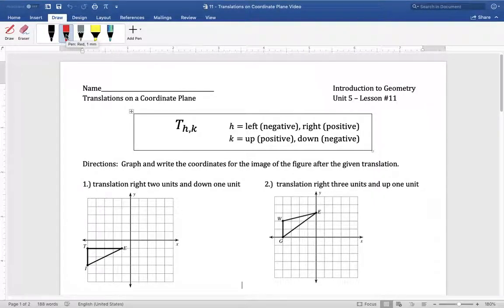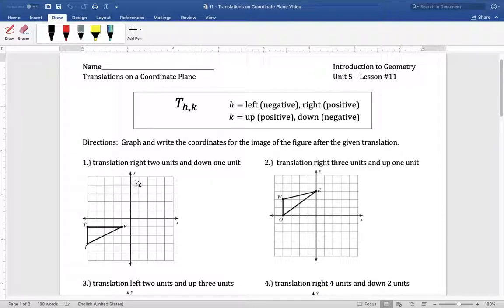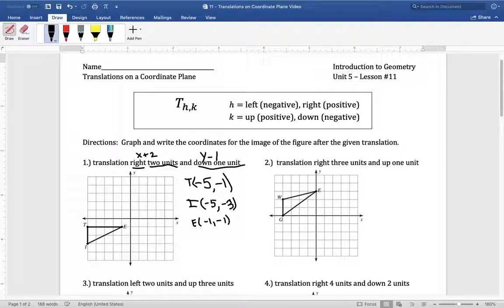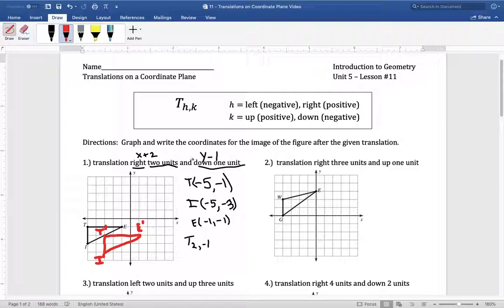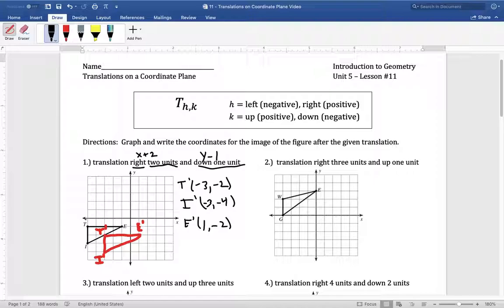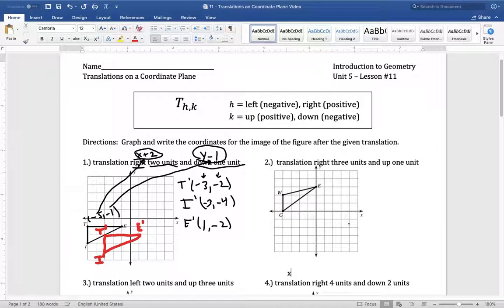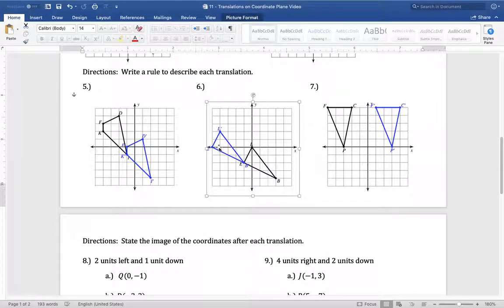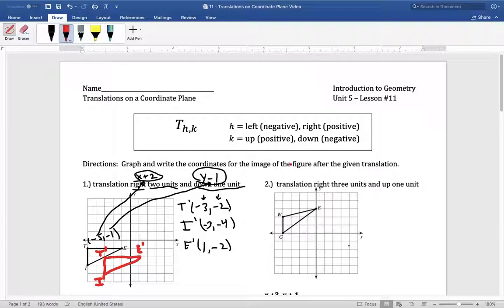Translations on the Coordinate Plane